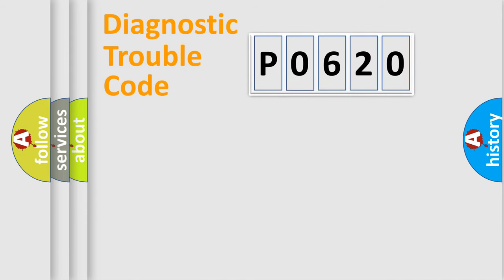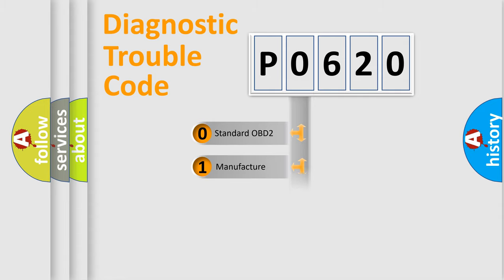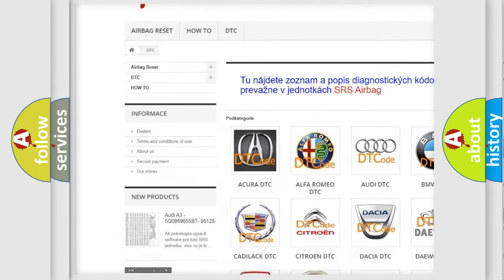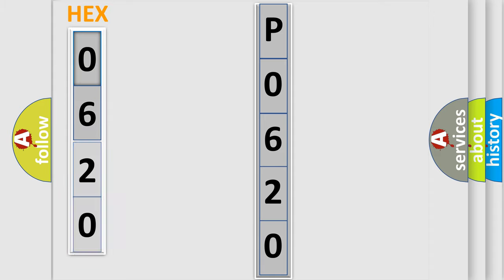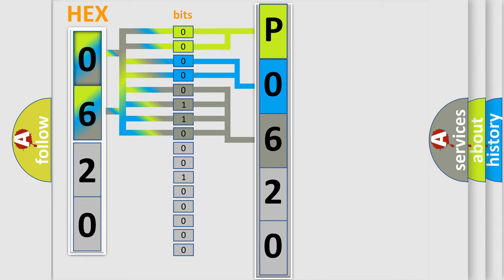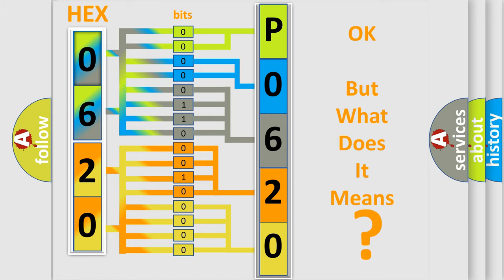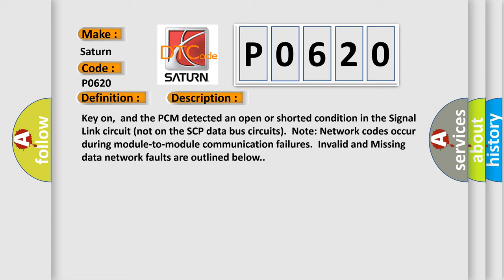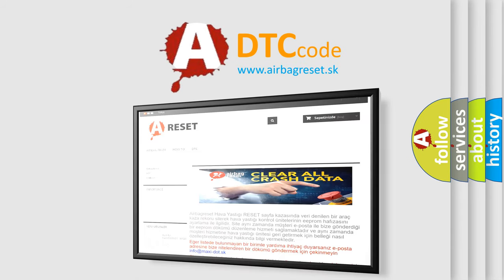DTC Saturn P0620 Short Explanation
Contents:
0:21 Basic DTC analysis according to OBD2 protocol standard.
1:48 Insight into programming
2:58 A diagnostically understandable description of the Diagnostic Trouble Code
3:05 Basic error definition

Make:
Saturn
Code:
P0620
Definition:
Data Circuit Message
Description:
Key on,and the PCM detected an open or shorted condition in the Signal Link circuit (not on the SCP data bus circuits).Note: Network codes occur during module-to-module communication failures.Invalid and Missing data network faults are outlined below.